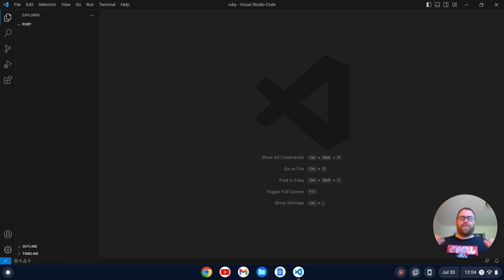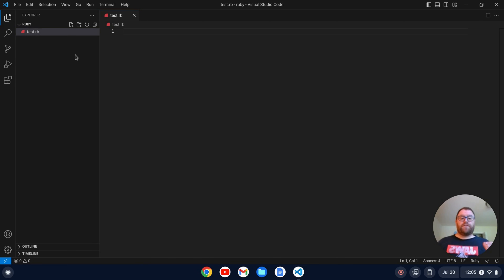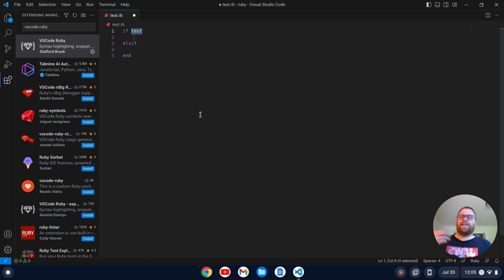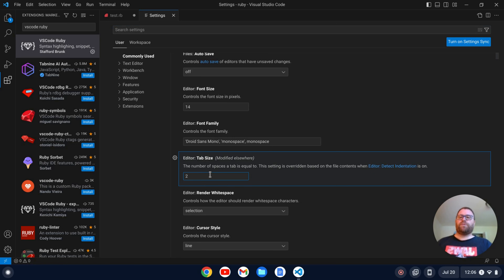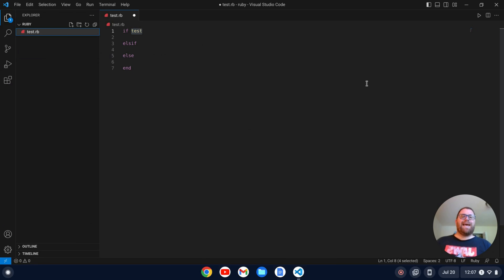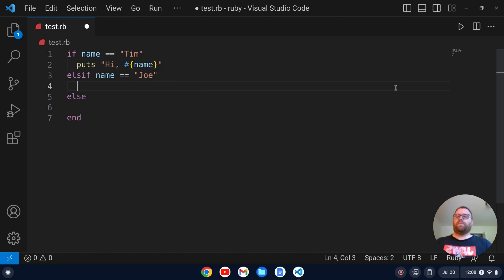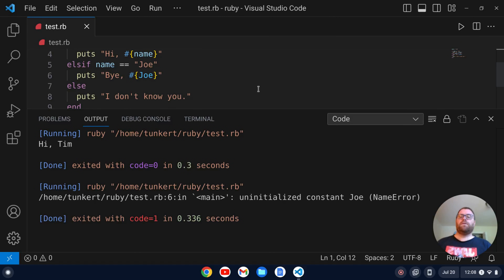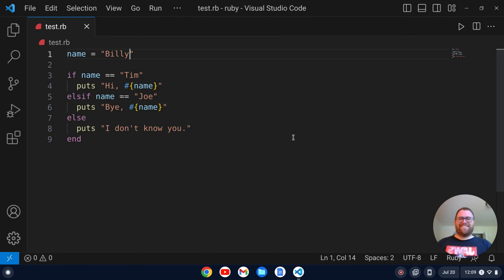How to Set Up VS Code for Ruby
In this video, I show you how to set up a Ruby development environment in VS Code.